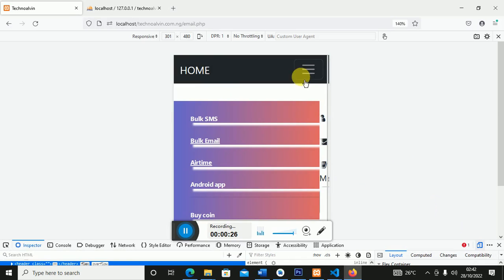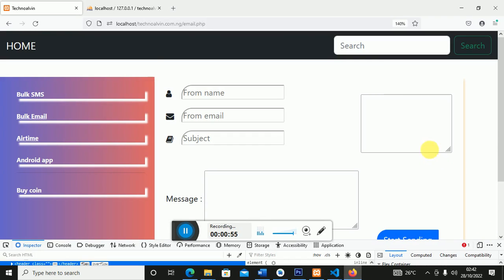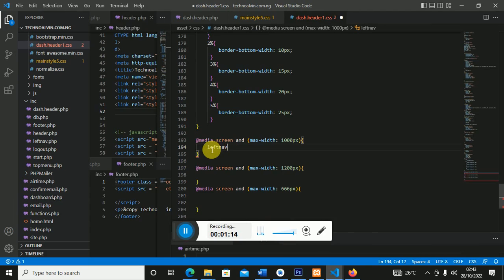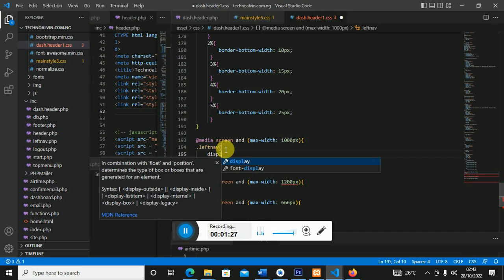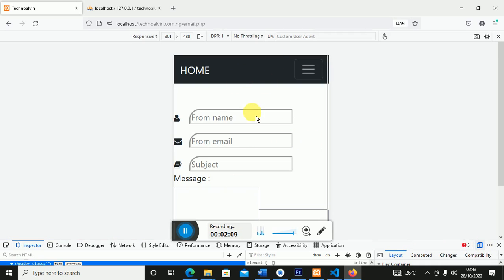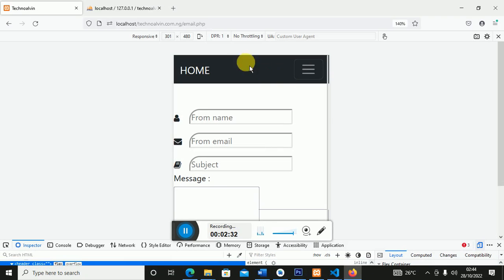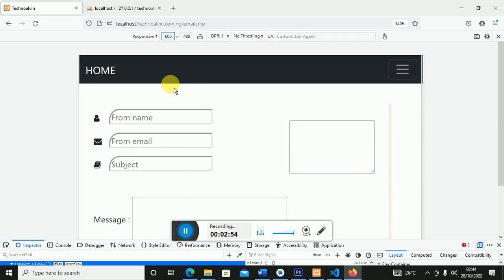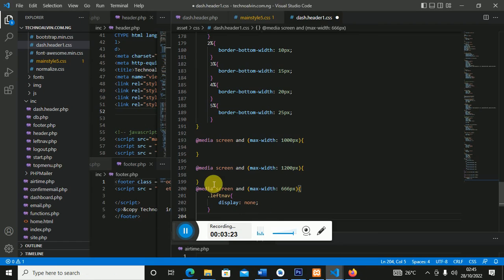How to make a responsive website